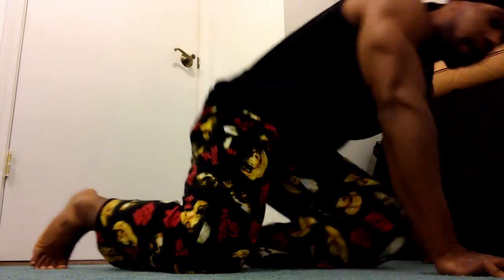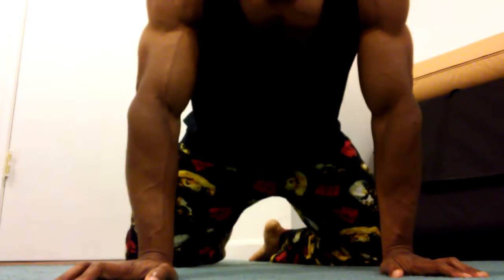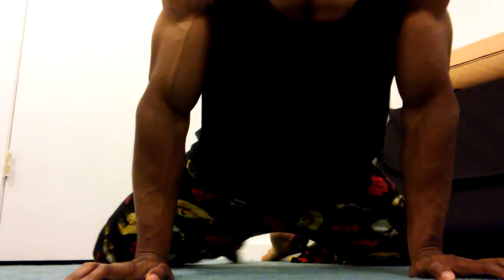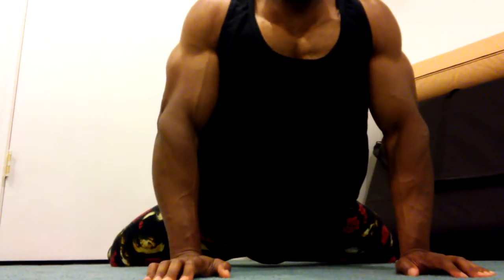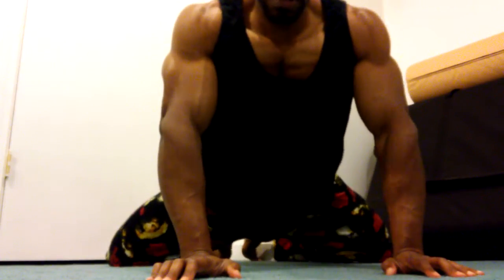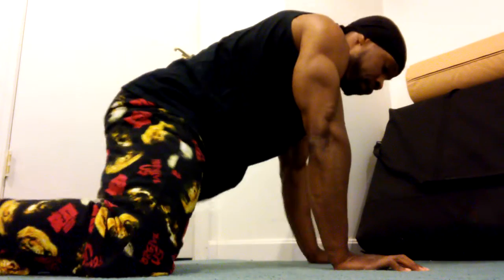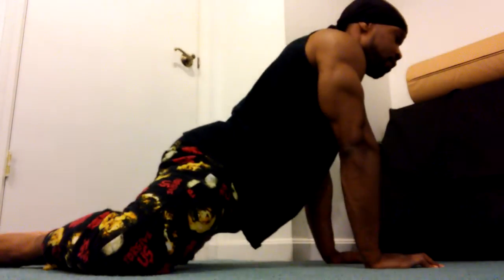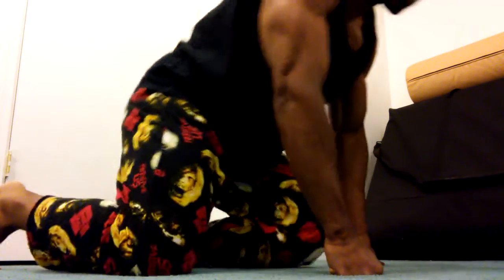Easy Groin Stretch for the Pectineus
Kyron demonstrates 2 ways to stretch the Pectineus muscle. Does your groin hurt when having sex or horseback riding?

The Pectineus muscle is one of the inner thigh muscles. When it has trigger points, pain can radiate deep in the groin and into the hip joint. This muscle flexes and adducts the hip.

Trigger points are likely to form from tripping or falling, horseback riding or sexual activity that requires a lot of inner thigh squeezing.  (typed while wiggling my eyebrows)

Trigger points in the pectineus will shorten your range of motion and cause groin pain when doing “thigh master like” exercises.

You would rarely have trigger points in this muscle only. The psoas is a trigger point sidekick to the pectineus. Go here to see what you can do about that one.

If the pain is lasting way too long, you will need to see if you have different length legs or a small hemipelvis and remedy those issues.

To help you feel better faster, do not sit cross legged and when sitting your knees should never be higher than your hips. Pick a different position “in bed”.  And when sleeping, lay on the side that doesn’t hurt and prop a pillow between your knees.